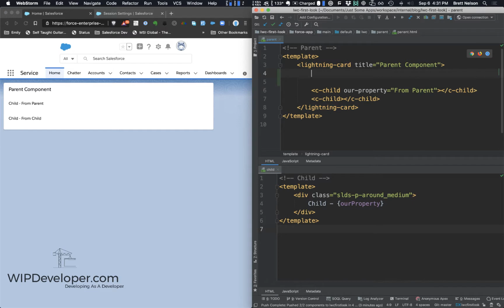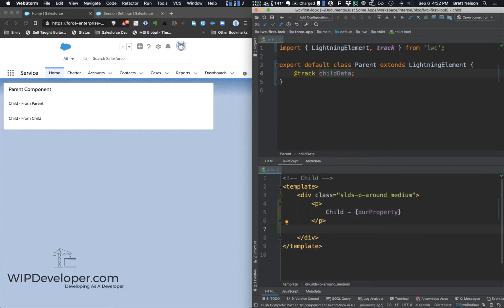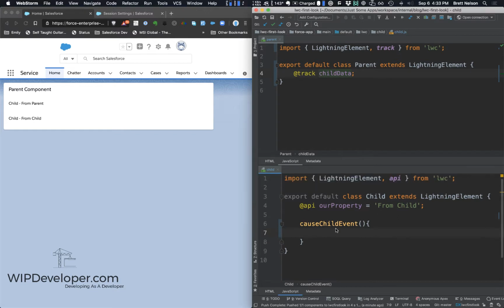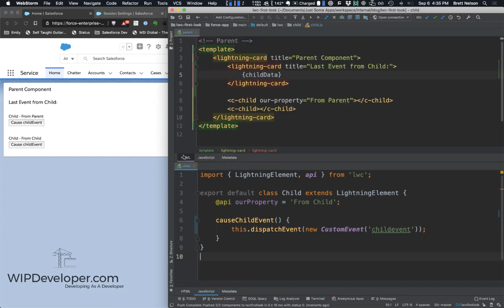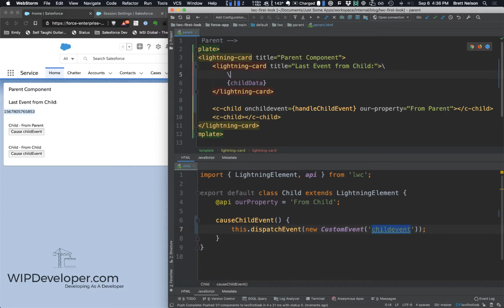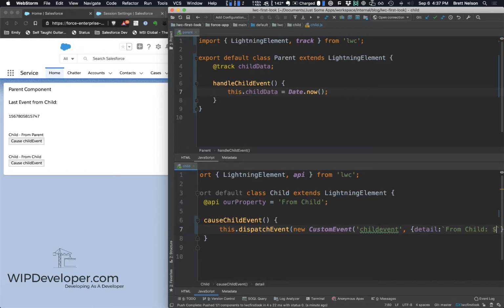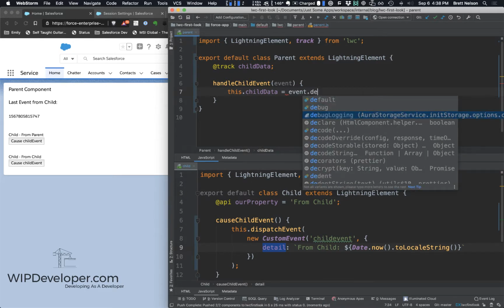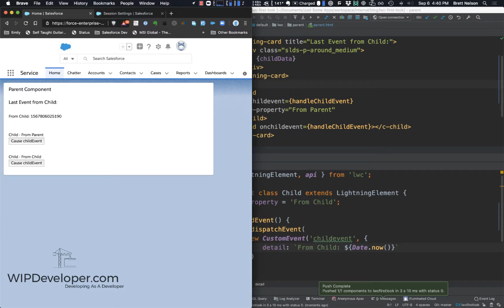LWC - Using Events to Pass Data to a Parent Component